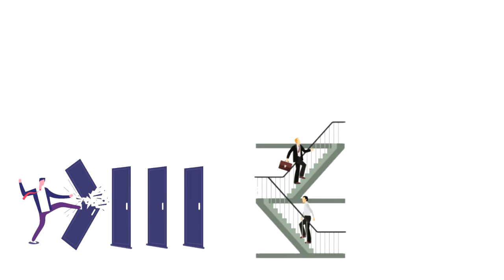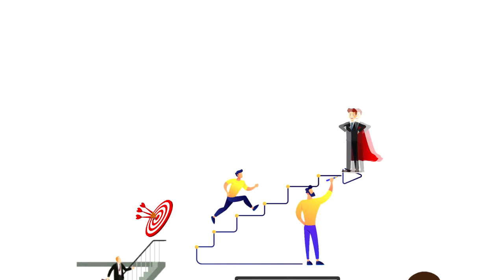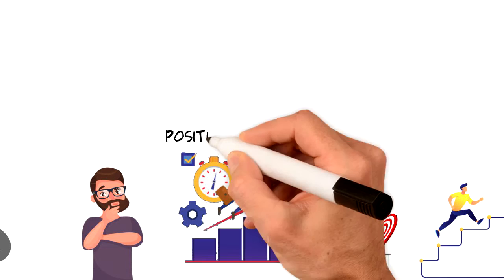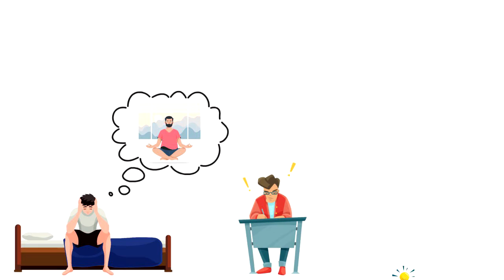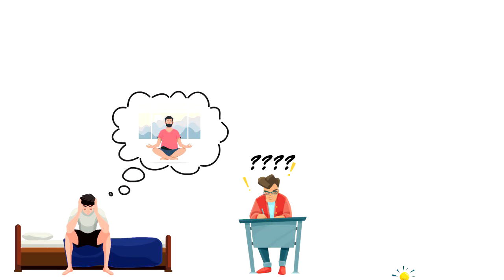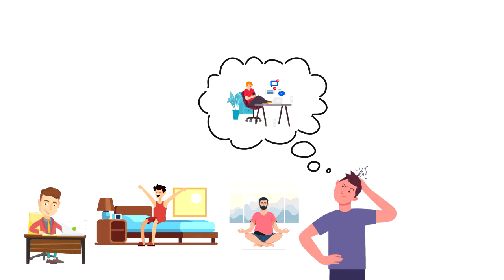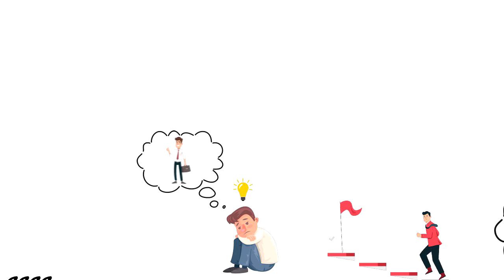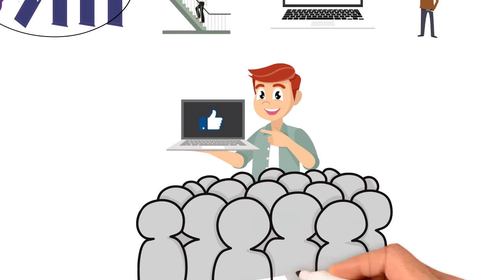What is Momentum | Explained in 2 min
In this video, we will explore What is Momentum.
Momentum is the feeling you are moving towards somewhere as a result of your actions. It is the feeling of growing confidence and the ability to accomplish more.

💡 Content Use

Kind Regards,
Janis